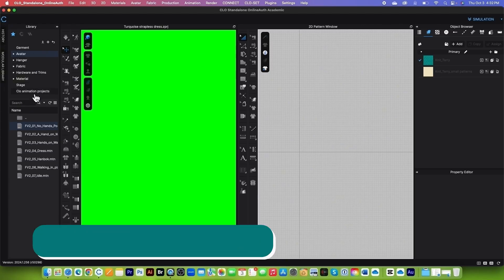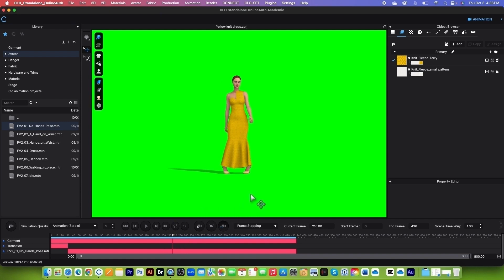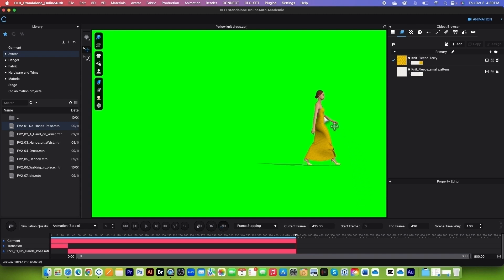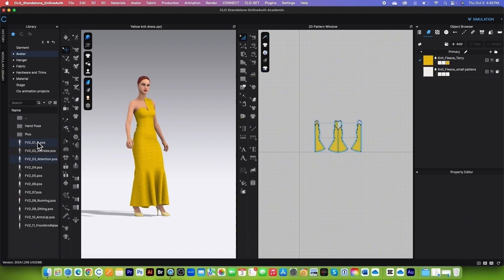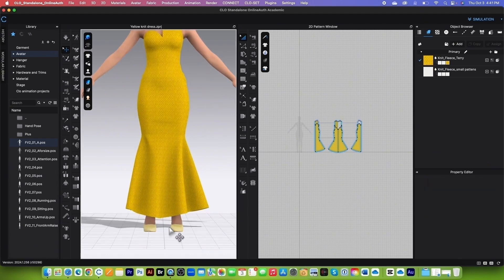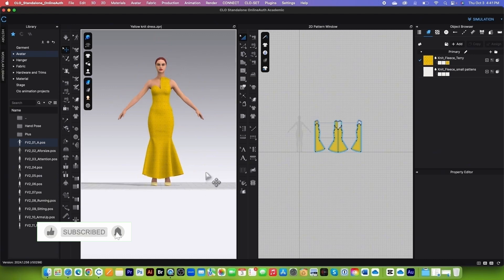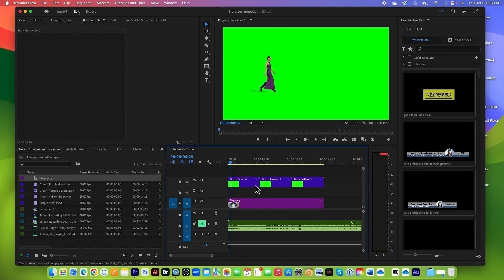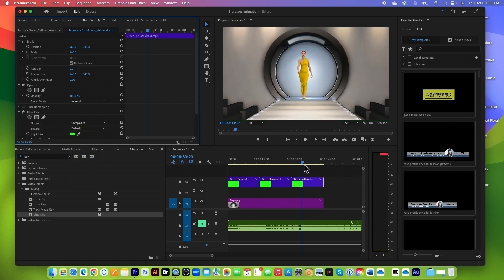Essential clo 3d animation multiple avatars fashion runway (Short Course: 2-3)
In this video, I’ll guide you through creating a seamless fashion runway in CLO 3D with multiple avatars, using tools like Adobe Premiere Pro to showcase your designs. You’ll learn how to prepare garments, load the stage, apply motion and a green background, render and edit the animation, and add music. By the end, you’ll know exactly how to save and present your runway animation in style!
👉 A hex color number (or hex code):
Green
Blue

Hi everyone, I received a lot of questions about what computers are best used for clo 3d/Adobe Applications, here is the list based on customer reviews that might be helpful for your research.

👉 A 4.5-star rating: PC Gamer Xtreme VR Gaming PC, Intel Core i9-13900KF 3.0GHz
👉 A 4-star rating: Dell XPS 8960 Desktop - 14th Generation Intel Core i9-14900K Processor
Mac Desktop/Laptops:
👉 A 4.5-star rating: Apple Mac Mini Desktop Computer, M2 Pro Chip with 12-Core CPU and 19-Core GPU, 32GB Memory
👉 A 5-star rating: Apple Mac Mini Desktop Computer, M2 Pro Chip with 12-Core CPU and 19-Core GPU, 32GB Memory, 2TB SSD
👉 A 4.5-star rating: Apple 2023 MacBook Pro Laptop M3 Max chip with 14‑core CPU, 30‑core GPU

💻 Electronic Items I use in this Video and More:
👉Affordable Mac Laptop for CLO/Adobe: Apple MacBook Pro (16-inch, 16GB RAM, 512GB Storage
👉 Affordable PC Desktop for CLO/Adobe: Intel Core i7-14700 Processor, 16GB DDR5 RAM, 1TB SSD
👉 Amazon choice Monitor 27 Inch, 4K UHD

👉 Ergonomic Mouse
👉 Ergonomic Resting Mouse Pad and Wrist Support

👉 1TB Extreme Portable SSD - Up to 1050MB/s
👉 Lasted Model Extremely Fast SSD SanDisk 1TB Extreme PRO Portable SSD - Up to 2000MB/
👉 6TB My Book Desktop External Hard Drive
👉 4TB Portable External Hard Drive

👉 Used Like New on Amazon Apple iPhone 15 Pro
👉 Audio Recorder Tascam DR-40X Four Track Handheld Recorder
👉 PowerDeWise Professional Grade Lavalier Clip On Microphone